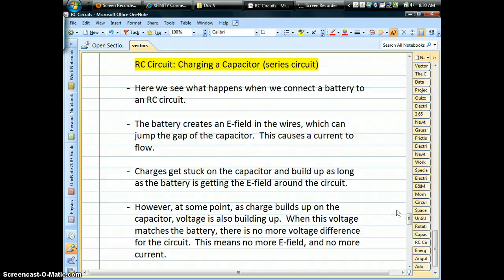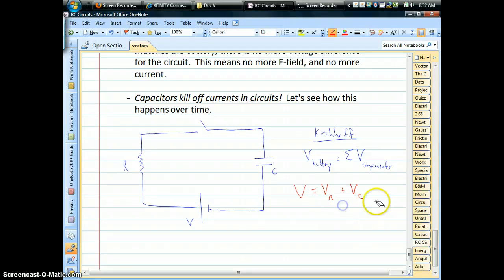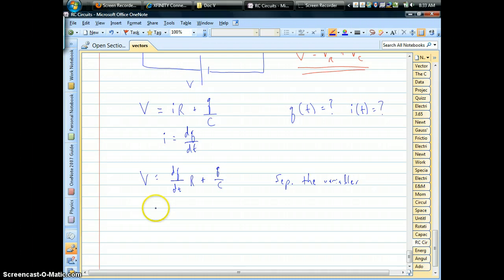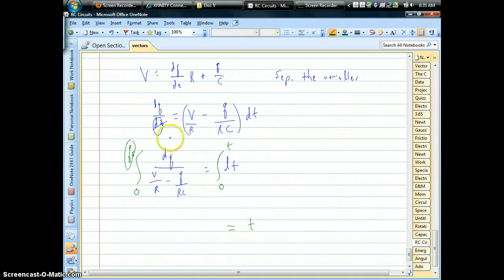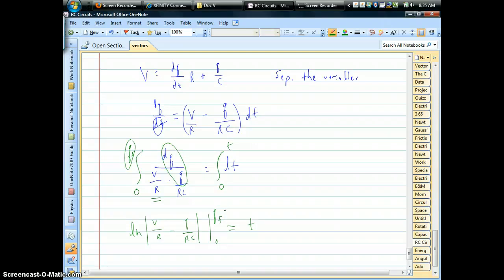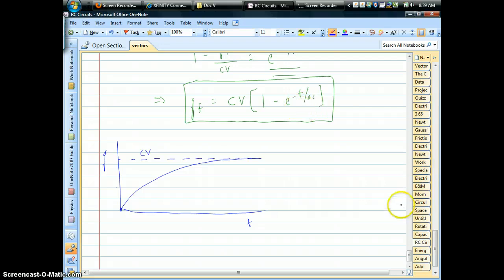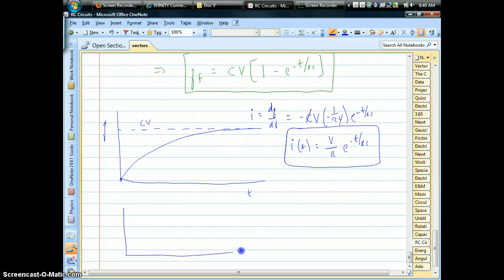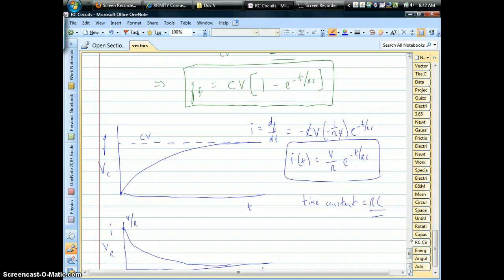RC Circuit - Charging a Capacitor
When charging a capacitor with a series RC circuit, we find exponential changes in time for charge and current.  Here is the derivation for those quantities.